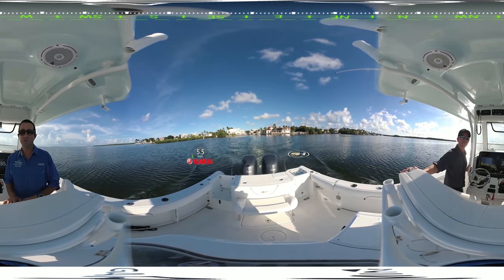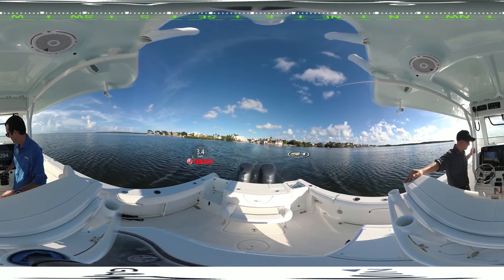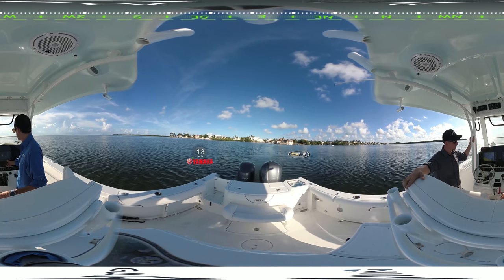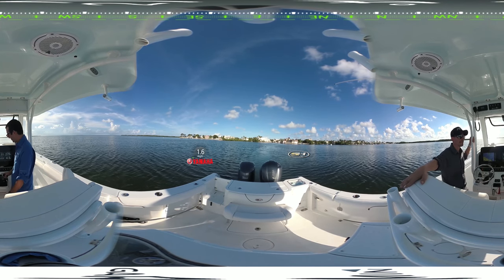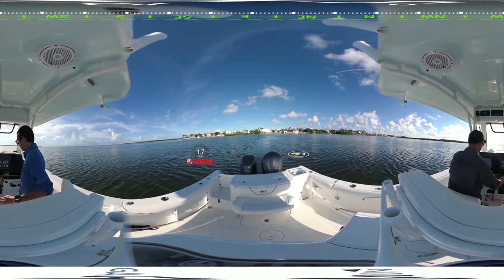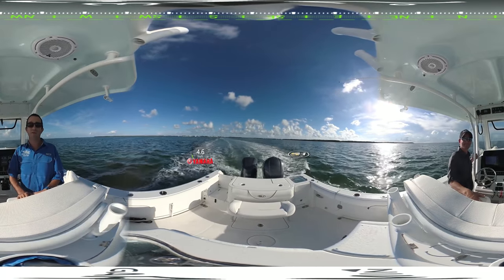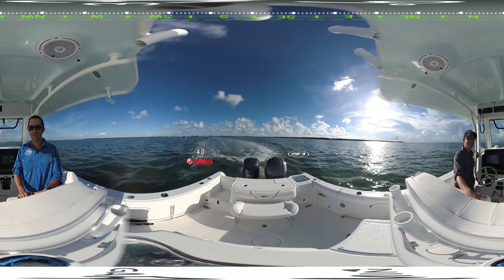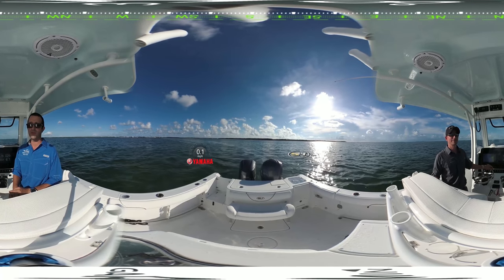Sea Hunt Gamefish 30 Runs on Single Engine (virtual sea trial with 360 camera)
A Sea Hunt Gamefish 30 with twin Yamaha 300 outboards can get on plane and run 38 MPH on one engine! Iggy with Plantation Boat Mart gives you a virtual sea trial with a Garmin 360 Virb camera.